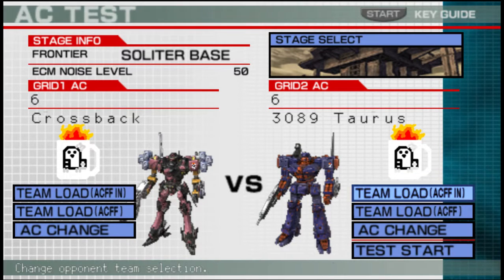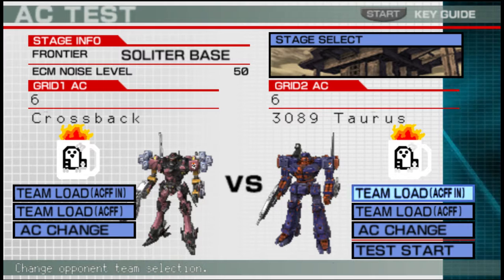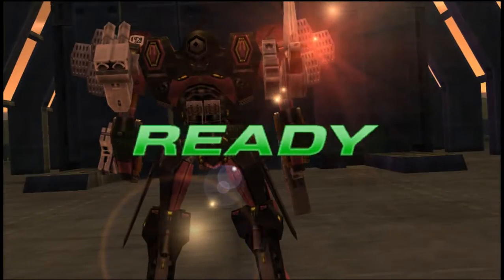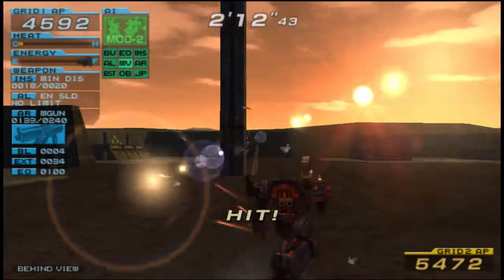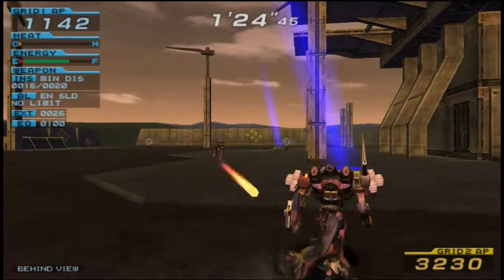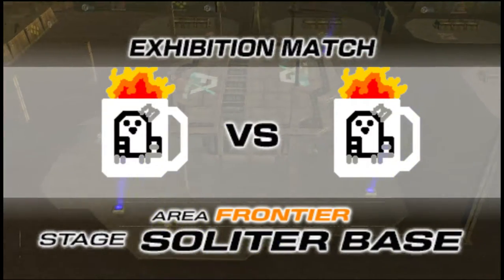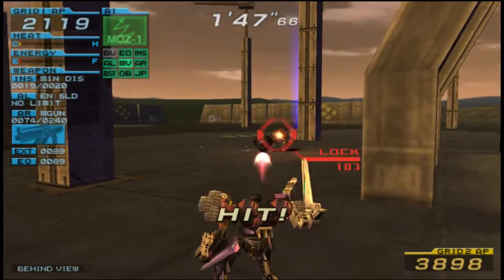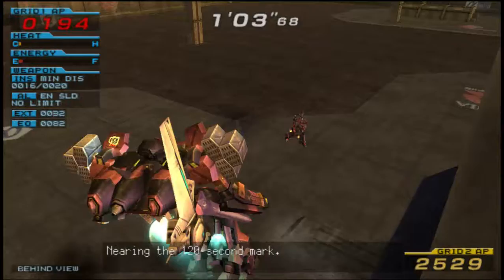AC AI Arena - Starter Vs Doral (3089 Taurus Vs Crossback)